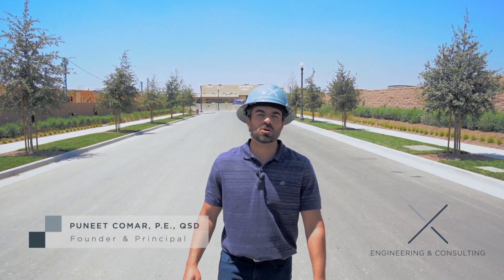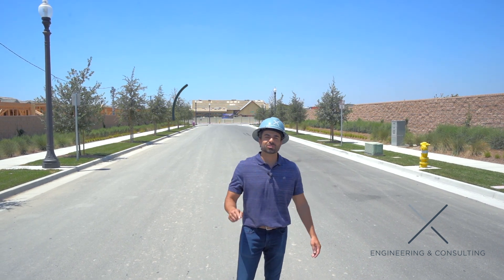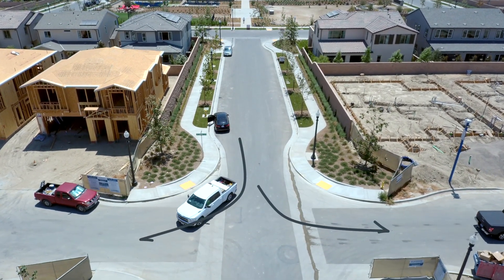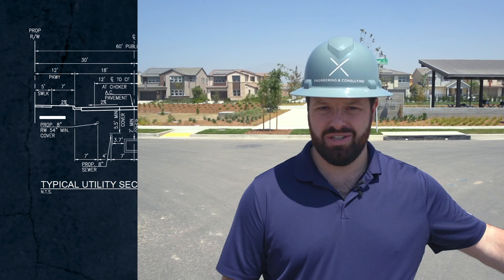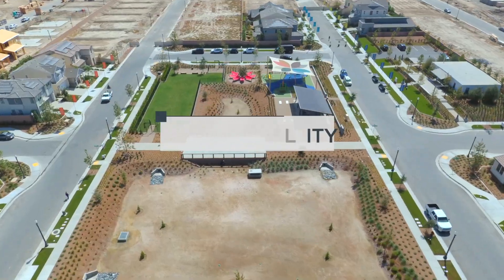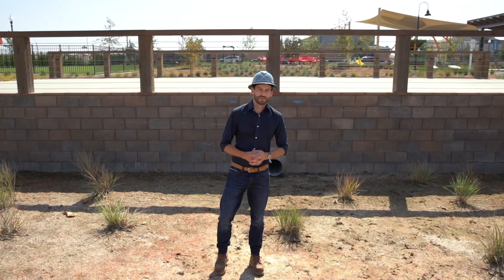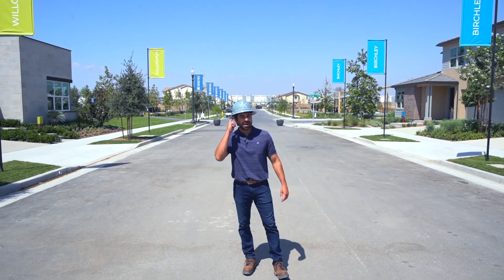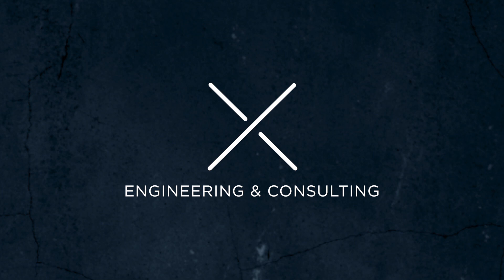ShadeTree Live Tour | Civil Engineering in Land Development by X Engineering & Consulting (XEC)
X Engineering & Consulting takes you on a civil engineering tour of ShadeTree, Landsea Homes' newest development in Ontario, California. Learn about roadway design, underground utilities, and storm water quality.